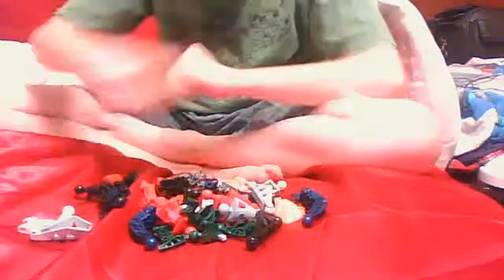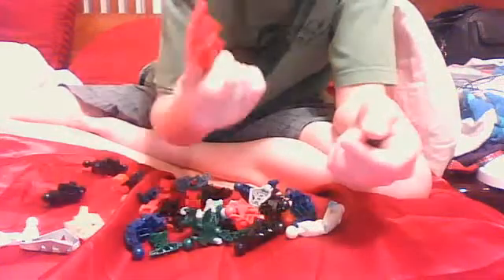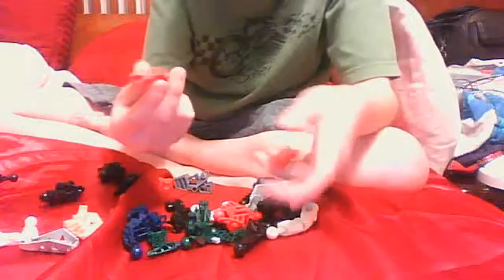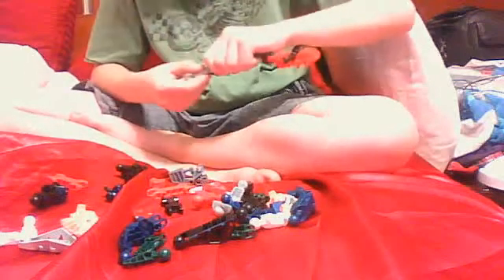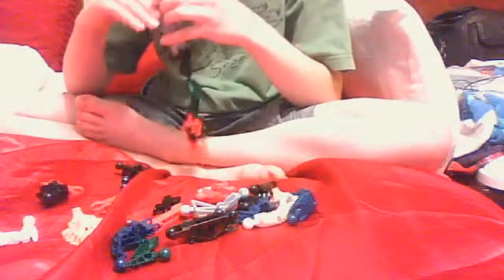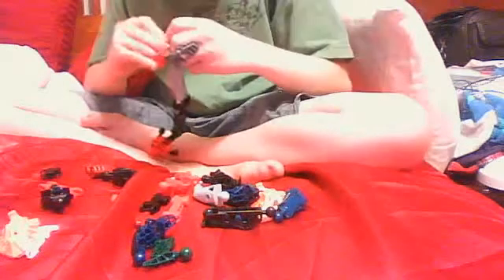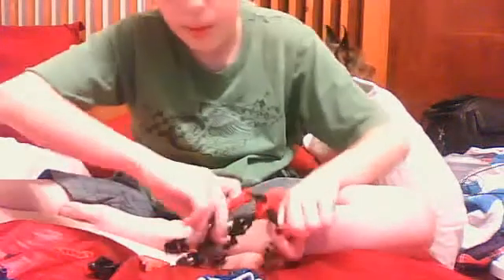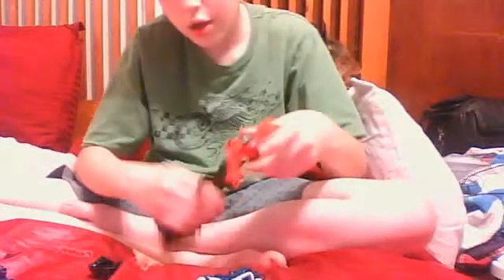dropdeads how to make a bioformer